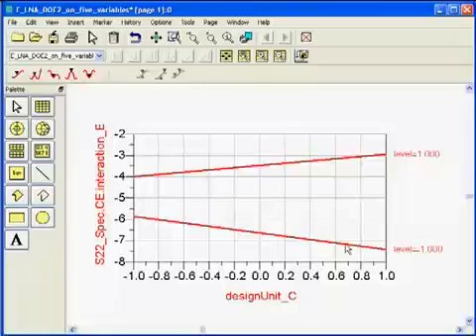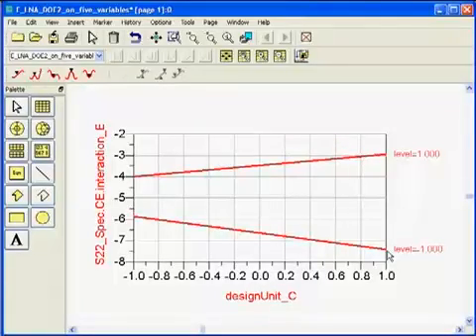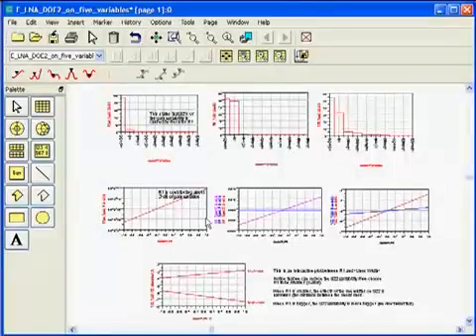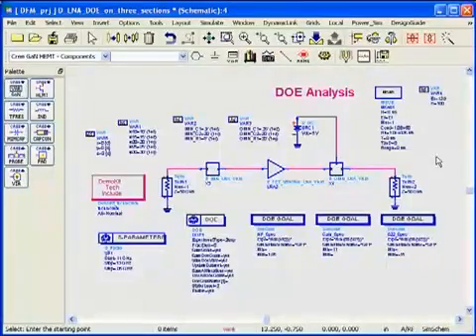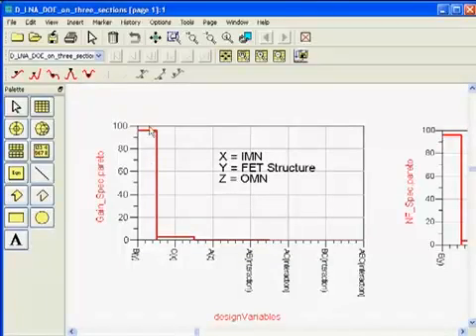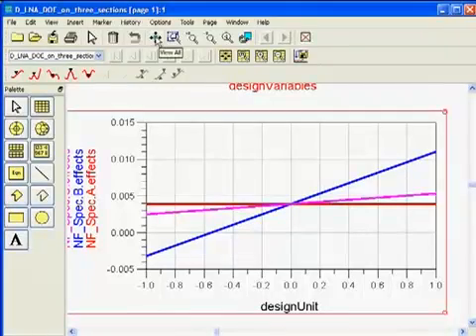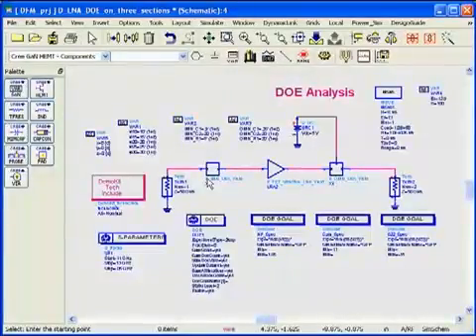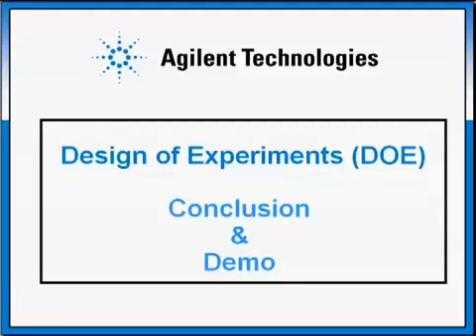Design of Experiments DOE - Part 1c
Learn methods to pinpoint the source of yield problems in a design using Advanced Design System.